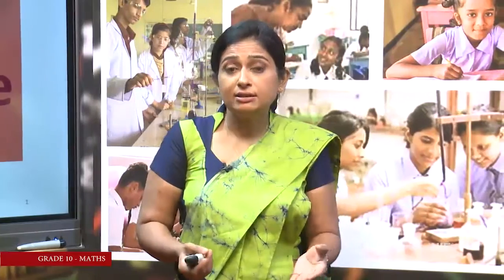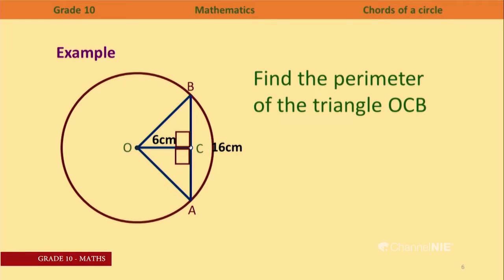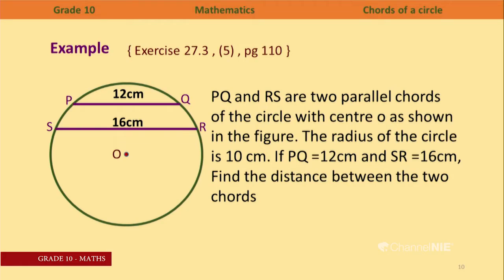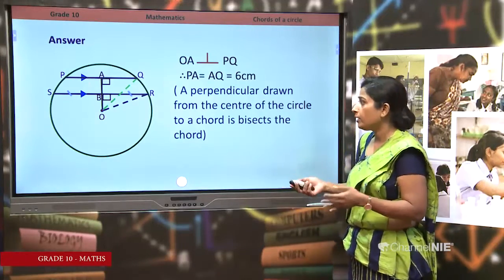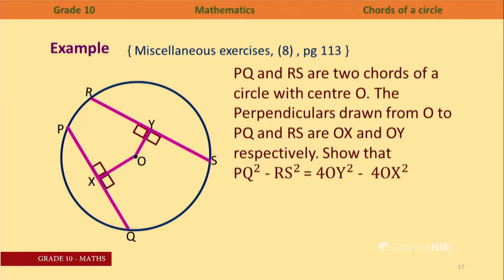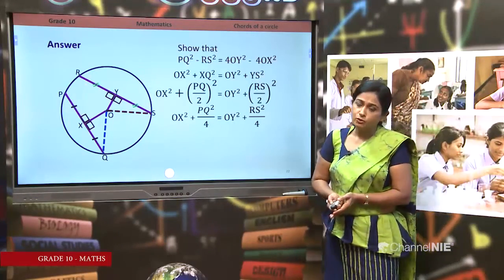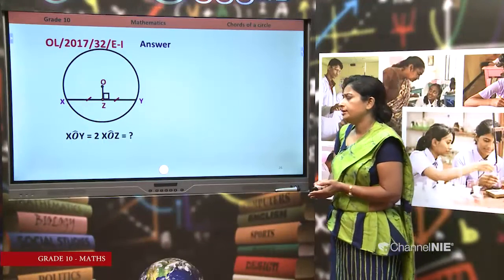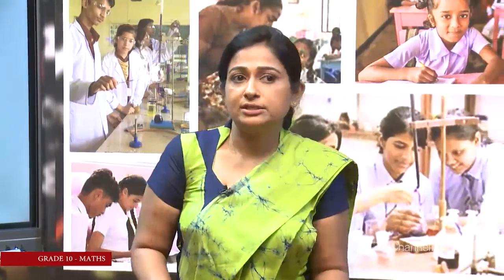Chords of a Circle (Lesson 27 - Part 02) - Grade 10 - Mathematics - P 06